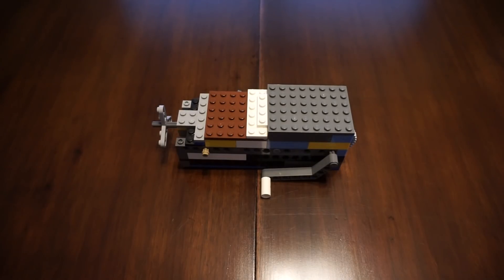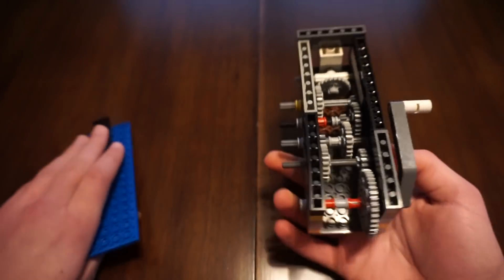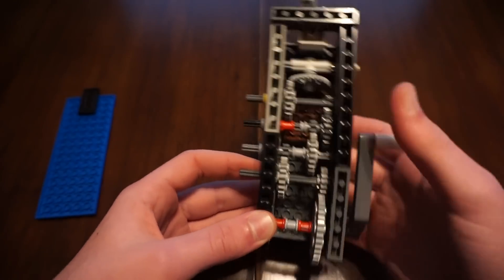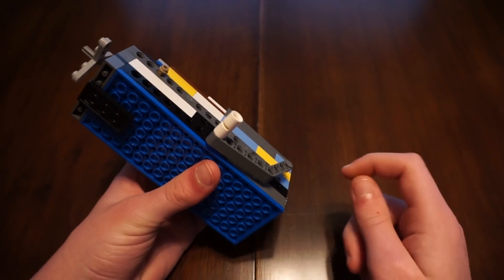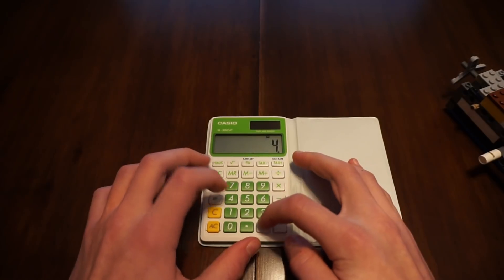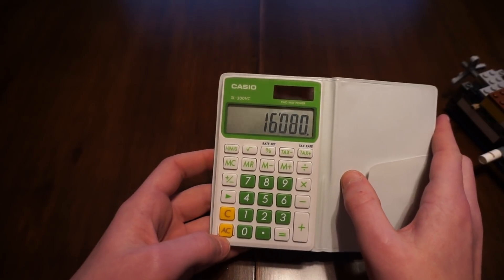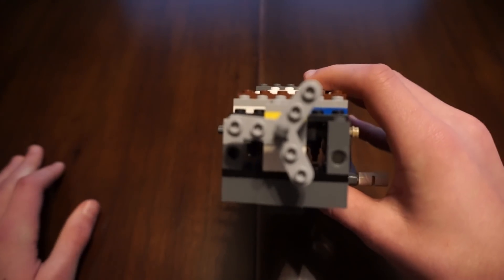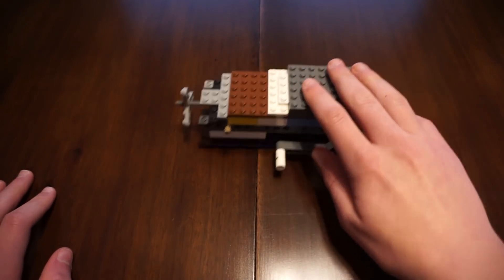Epic Lego 1 to 67 Gear Ratio / 16,000 RPM!! / Hooked to a DRILL in Description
Hey there guys! Just a quick update video. I've made many amazing Lego creations, but this one is the most mechanically impressive. Here's the original video . Hope you enjoy and I'll be bringing more soon!